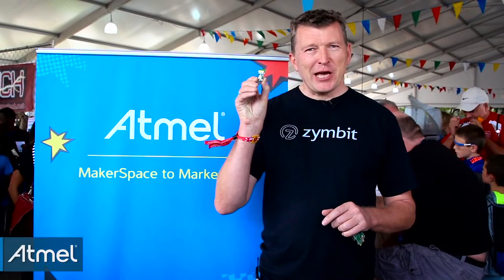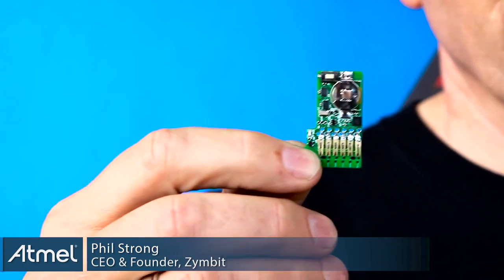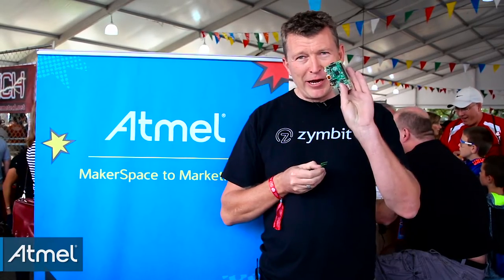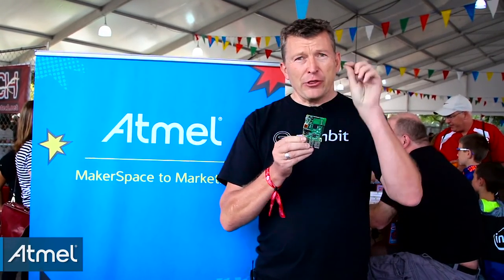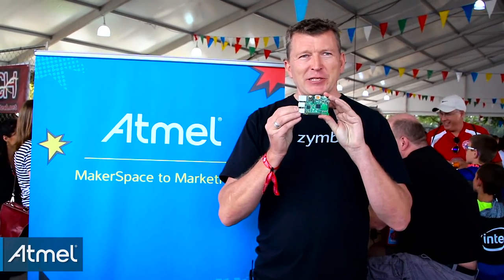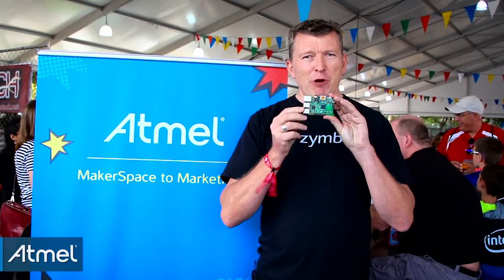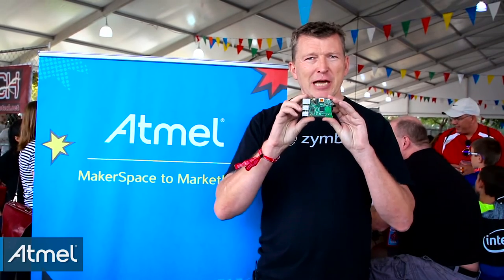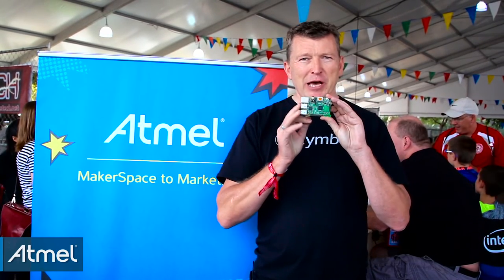World Maker Faire 2015: ZYMKEY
ZYMKEY is a tiny device that makes it easy to secure your Raspberry Pi and Linux applications. The hardware comes in two different versions, each with Atmel at its core. First, the RPi model has been specifically designed to sit under a HAT and to be installed permanently on the device. Secondly, the USB plug-in can be used with any Linux platform, including BeagleBone and UDOO.